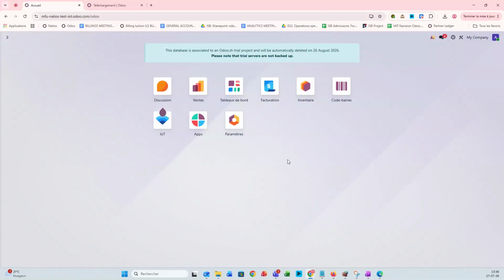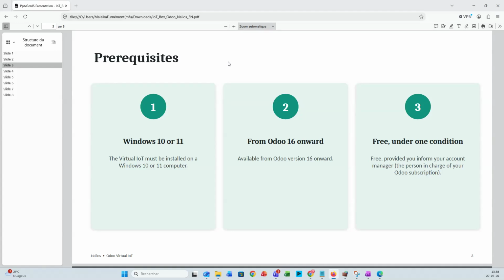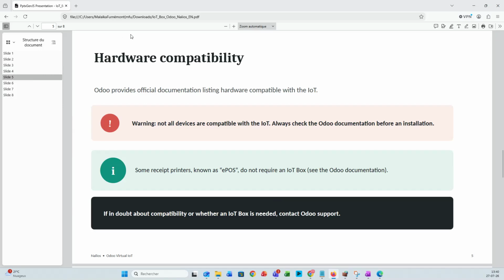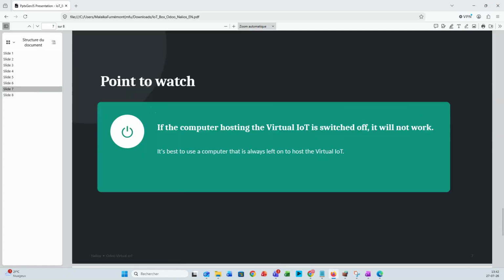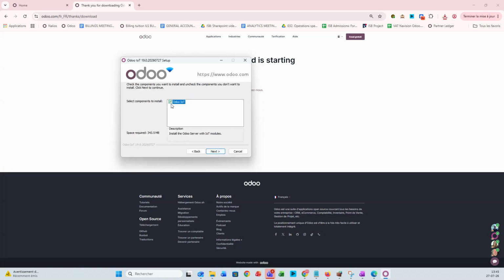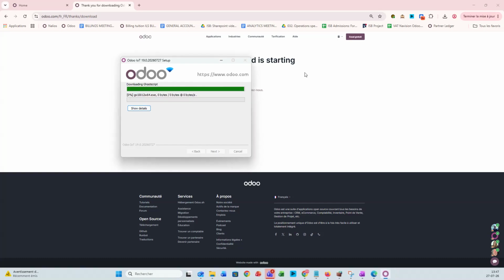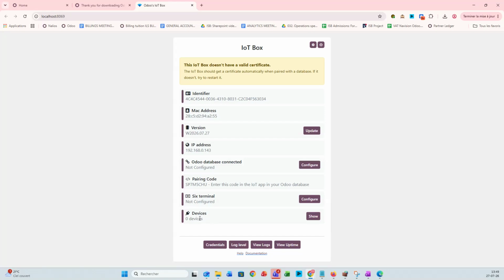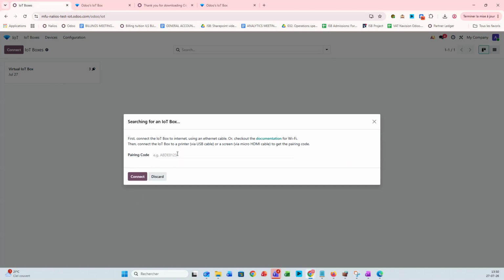Odoo Tuto #106 : How to install Odoo virtual IoT, step by step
In this video, discover what a Virtual IoT is, what it's used for, its advantages, how to install it, and how to connect it to Odoo in order to link your database to various devices, such as printers, scanners, or scales.

?? Find the receipt printers compatible with the Point of Sale app, and which ones do (or don't) require an IoT: